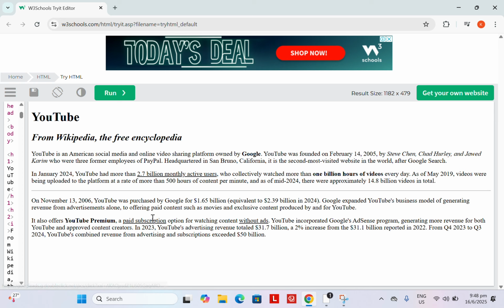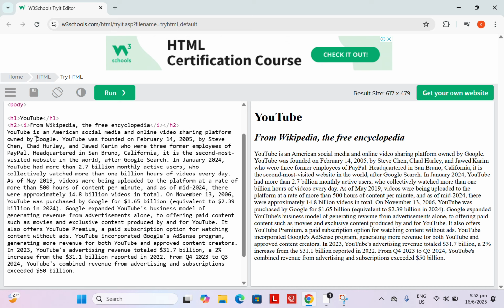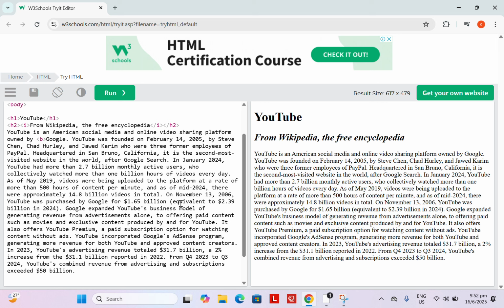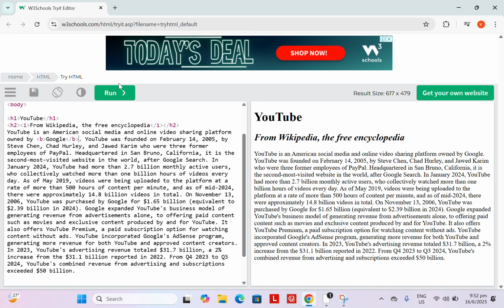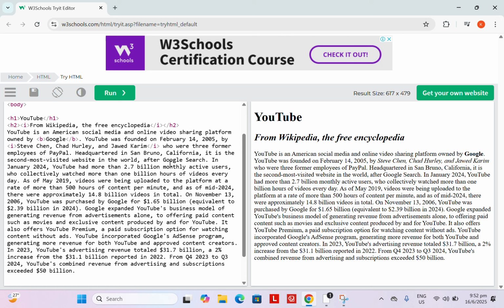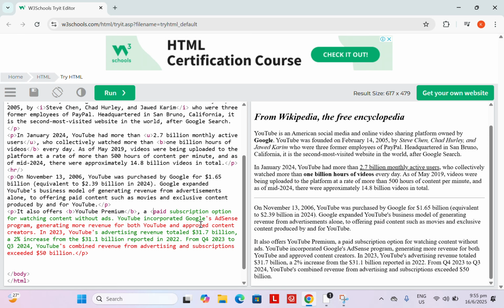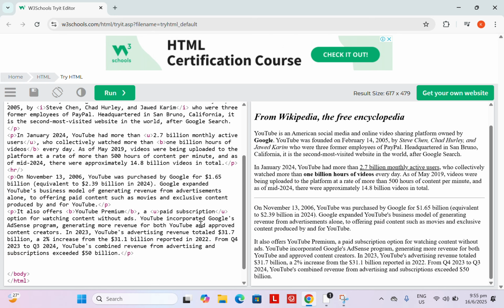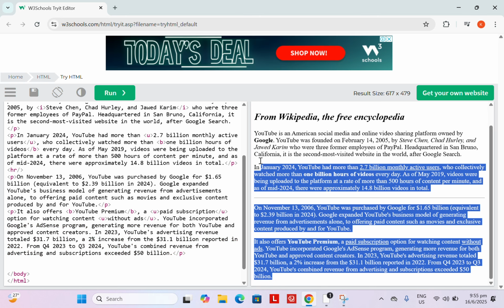HTML - Basic HTML Tags (Practice)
Text:
YouTube From Wikipedia, the free encyclopedia YouTube is an American social media and online video sharing platform owned by Google. YouTube was founded on February 14, 2005, by Steve Chen, Chad Hurley, and Jawed Karim who were three former employees of PayPal. Headquartered in San Bruno, California, it is the second-most-visited website in the world, after Google Search. As of May 2019, videos were being uploaded to the platform at a rate of more than 500 hours of content per minute, and as of mid-2024, there were approximately 14.8 billion videos in total. On November 13, 2006, YouTube was purchased by Google for $1.65 billion (equivalent to $2.39 billion in 2024). Google expanded YouTube's business model of generating revenue from advertisements alone, to offering paid content such as movies and exclusive content produced by and for YouTube. It also offers YouTube Premium, a paid subscription option for watching content without ads. YouTube incorporated Google's AdSense program, generating more revenue for both YouTube and approved content creators. In 2023, YouTube's advertising revenue totaled $31.7 billion, a 2% increase from the $31.1 billion reported in 2022. From Q4 2023 to Q3 2024, YouTube's combined revenue from advertising and subscriptions exceeded $50 billion.

Chapters:

00:00 Assignment
02:16 Solution
06:54 Common Mistakes
09:18 Outro

Hello everyone! This is a little assignment for you if you want to try out your website-coding skills!
I will go through the solutions and some ways to avoid errors.
Hopefully you will learn a thing about two about HTML tags and clarify any doubts that you had in my previous video.